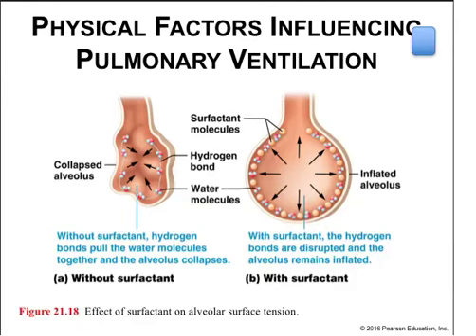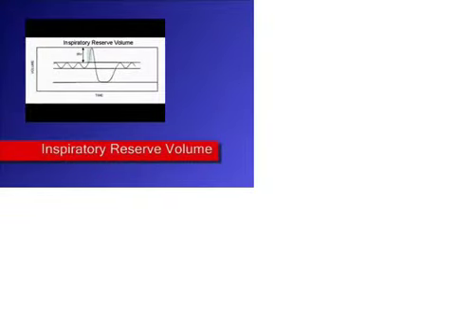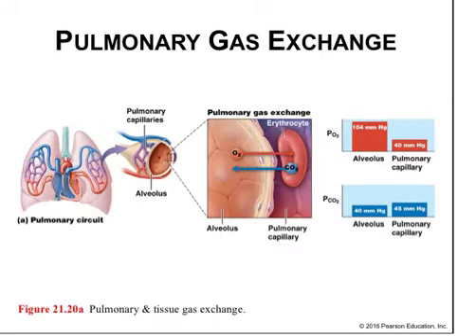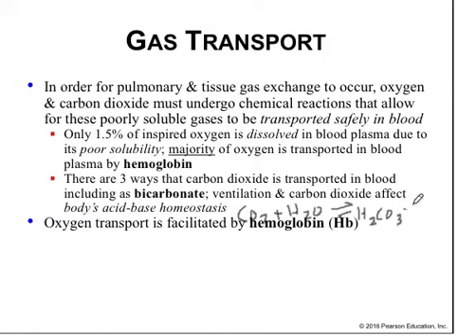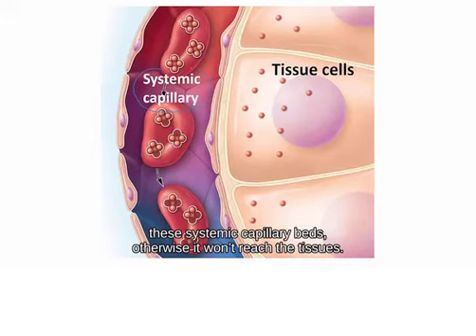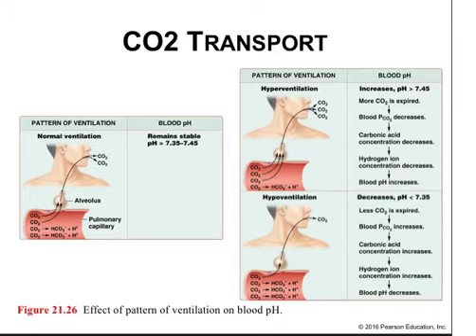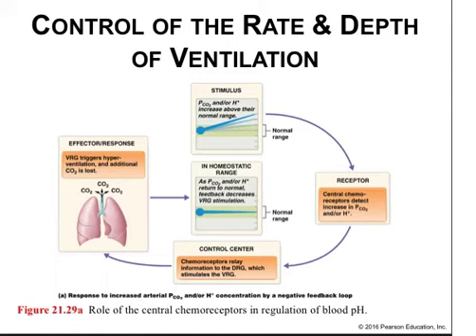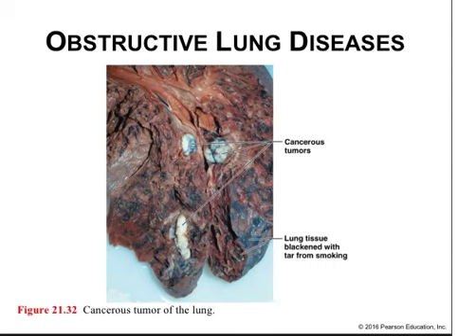ch 021 lecture presentationMODPodcast Pt 2QT